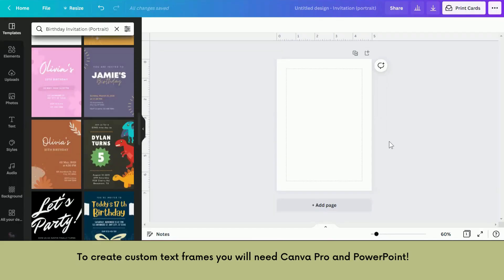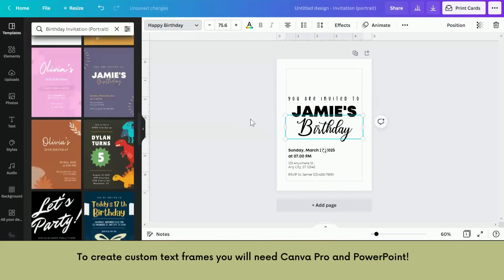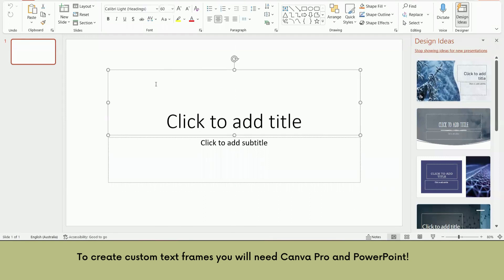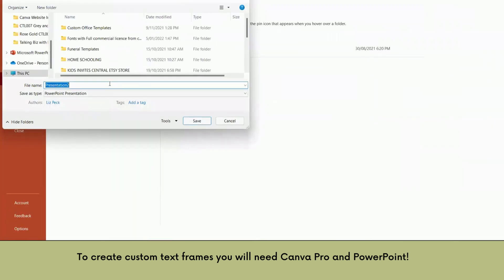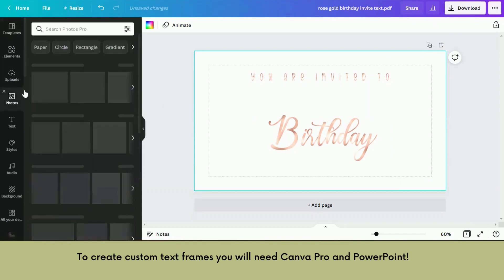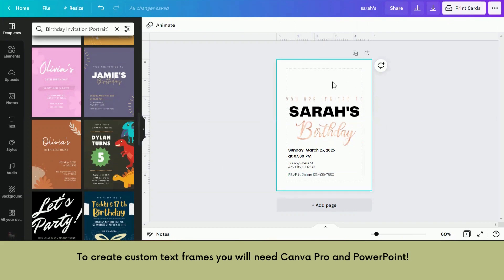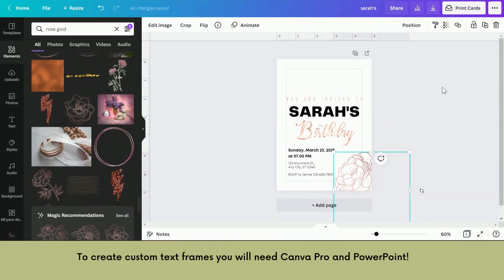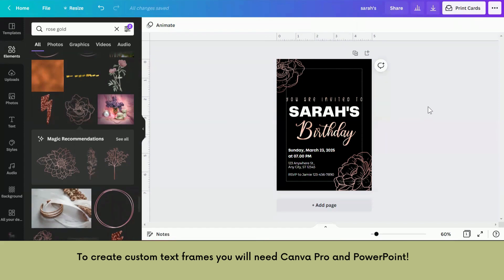How To Create A Metallic Foil Lettering In Canva | Easy Quick Tutorial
If you've been wondering how to create custom text in canva that you can insert a gold foil image into - then this is the video for you!

Liz

For an amazing platform to sell you digital products,  set up a membership group, run a blog,  host your website and email marketing all in one place - for free for basic access… check out:

To create a canva account for free or to start a Canva Pro account to trial for free for 30 days

For setting up an Etsy store (you will get 40 Free listings & so will I if you use this link)